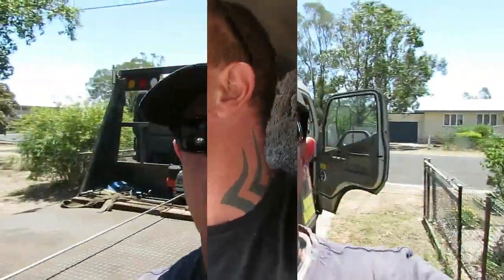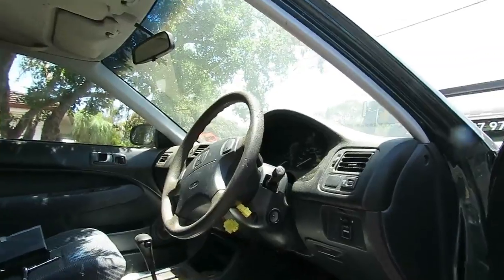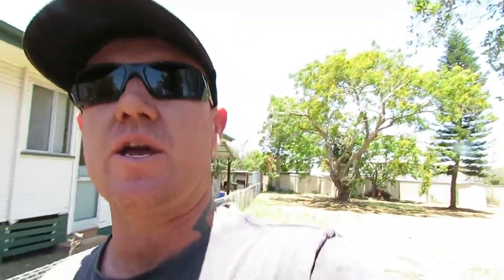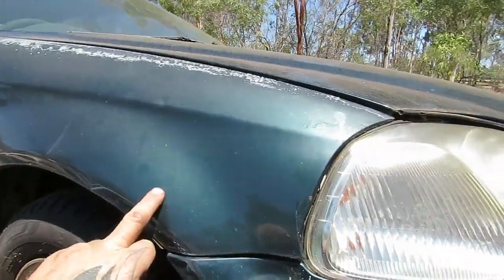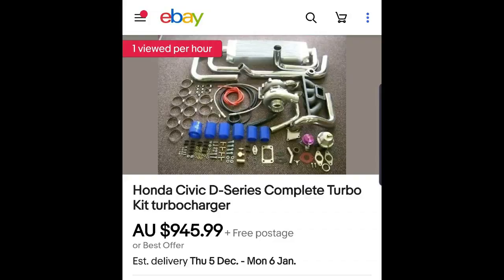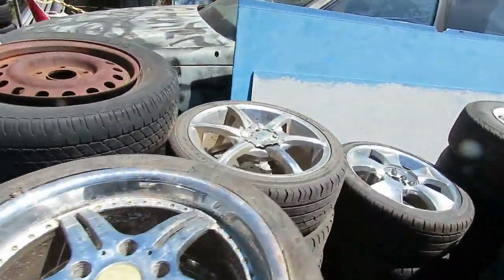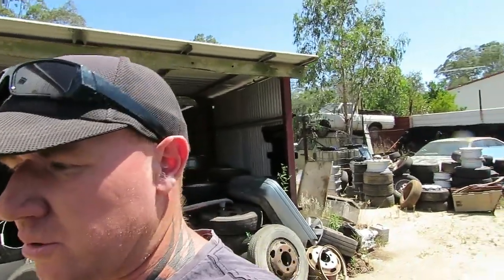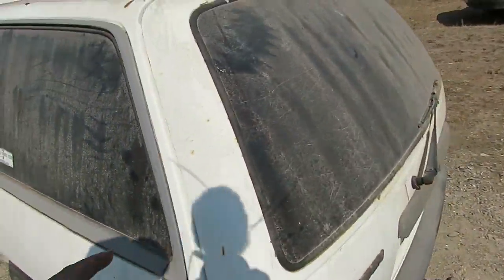kingatow crew// HQ holdens..honda civics and hover crafts action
a mixed bag today from the kingatow boy red and the captain we catch up on the hover craft as it gets all set for its first start on tomorrows Saturday morning live at 10am queensland we head out in the kingatow beavertail tow truck to pick up a honda civic that i want to build but old captain leitho is not keen we pick up a couple of the holden one tonners i have had for a while and we get to see the hq sedan that will hopefully get built into a red hq ss mock up but for now its all about hover crafts until i find a new tot

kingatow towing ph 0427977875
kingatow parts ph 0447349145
all post can be sent to kingatow wrecking yard 14 racecourse rd nanango qld 4615